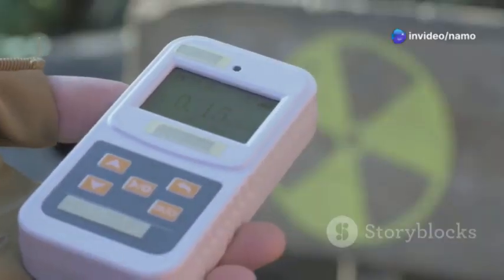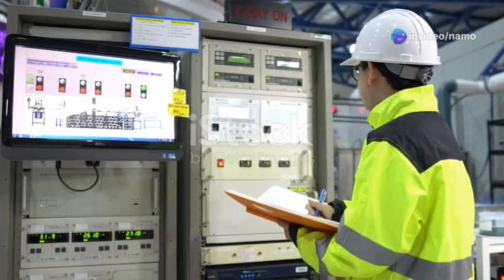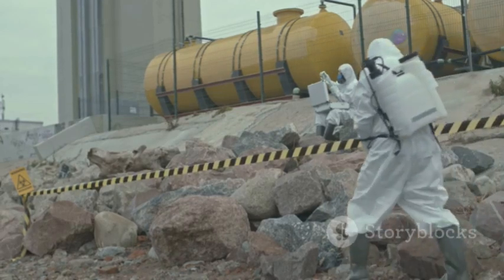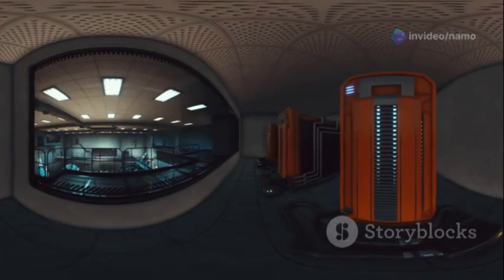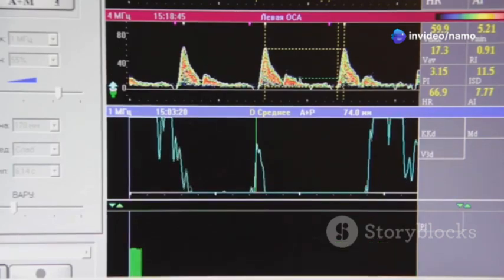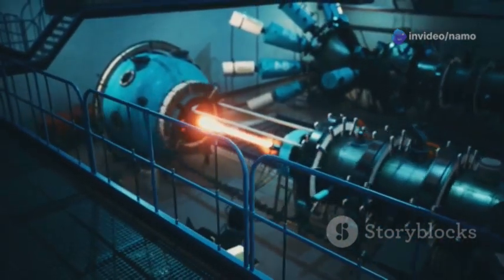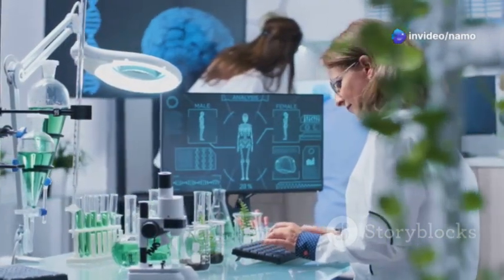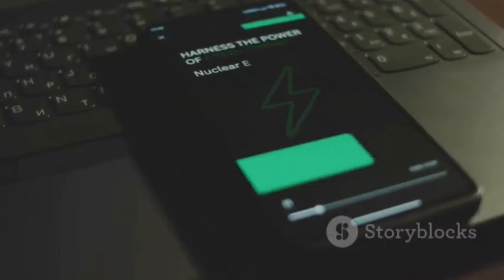Nuclear Energy: The Future of Clean Power?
In this thought-provoking video, we explore the potential of nuclear energy as a sustainable solution for clean power in our rapidly changing world. Discover how advancements in nuclear technology can help combat climate change, reduce carbon emissions, and provide a reliable energy source for future generations. We'll break down the science behind nuclear fission, address common misconceptions, and showcase the innovative technologies that are shaping the nuclear landscape. Join us on this enlightening journey towards understanding the role of nuclear energy in achieving a greener planet.